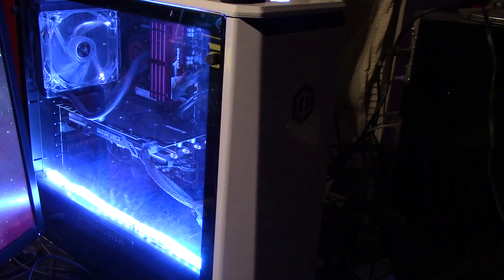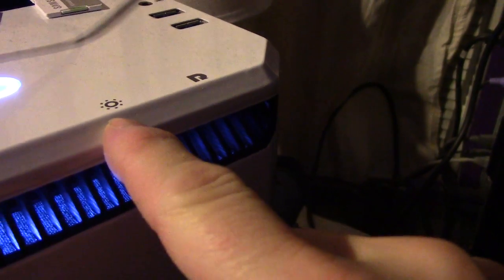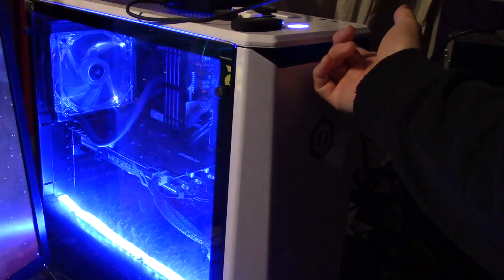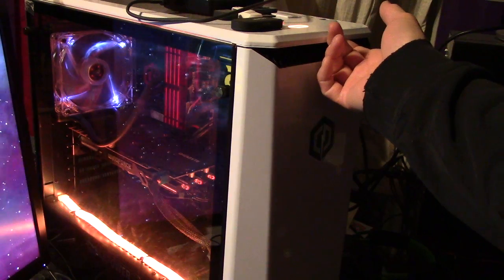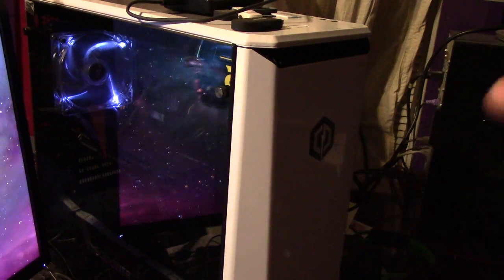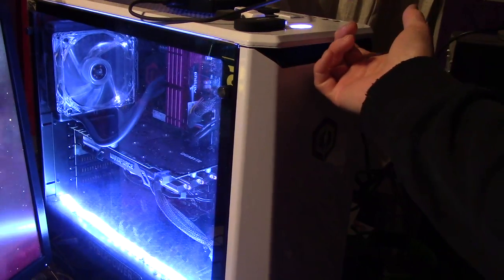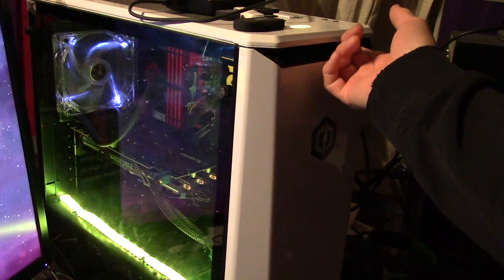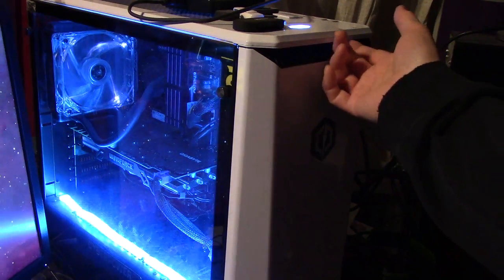Control the LED lights on your Cyberpower Gaming rig!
This demo shows you how to cycle through the lighting options for the LED strip that is installed inside the transparent glass case of your Cyberpower gaming tower. You can select different colors, have them cycle through each of the colors or turn them off completely. All with the press or hold of a button!

SMASH like please to help me, just to be nice. It's free!